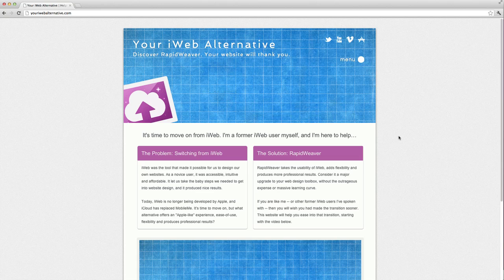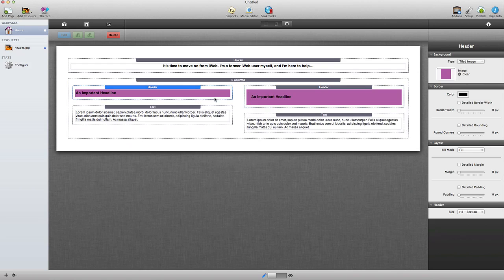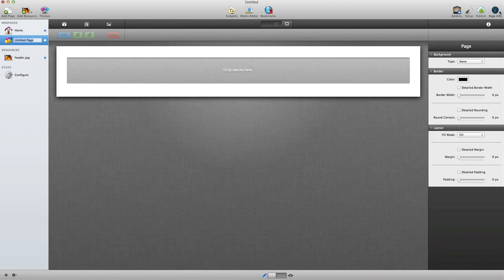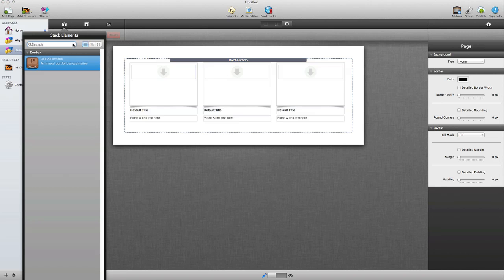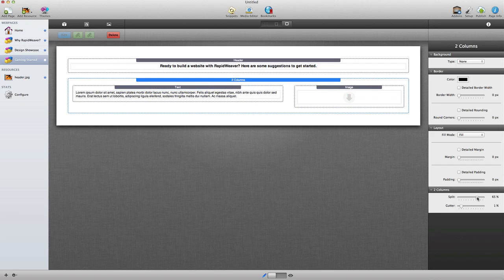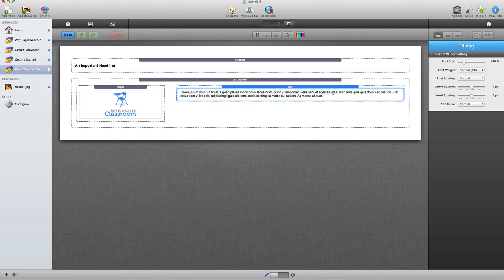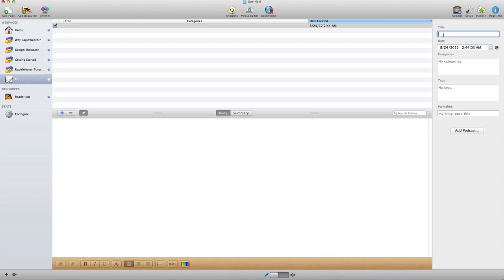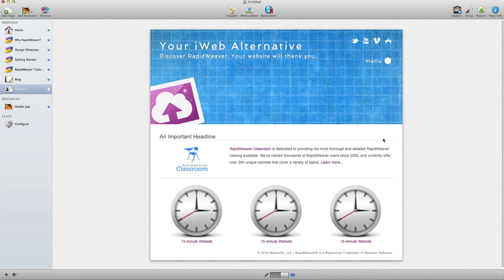Your iWeb Alternative: Building a Website with RapidWeaver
RapidWeaver Classroom presents this free video as part of the Your iWeb Alternative tutorial series.  Watch as the website YouriWebAlternative.com is built in RapidWeaver, in only about 15 minutes!  This is just one way of showing how efficient website creation can be with RapidWeaver.